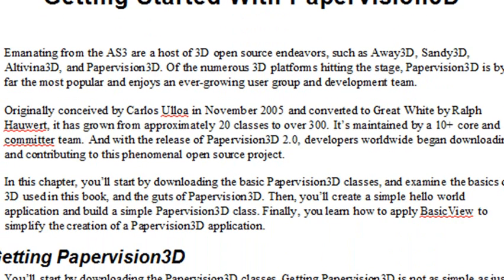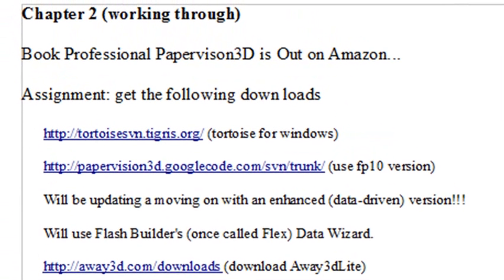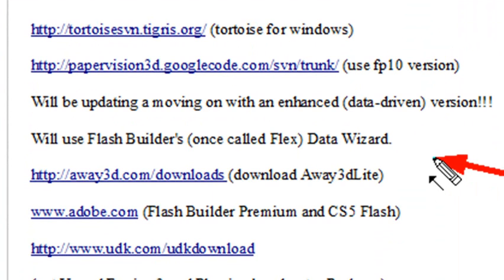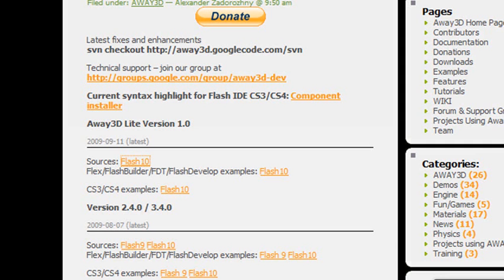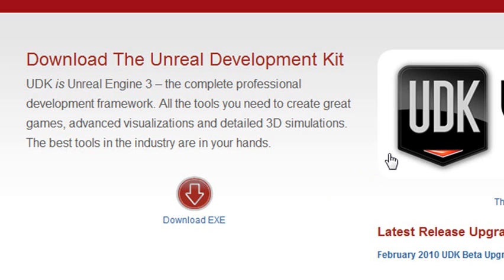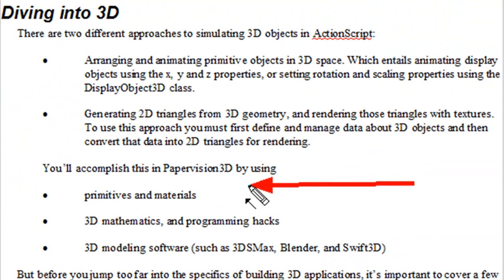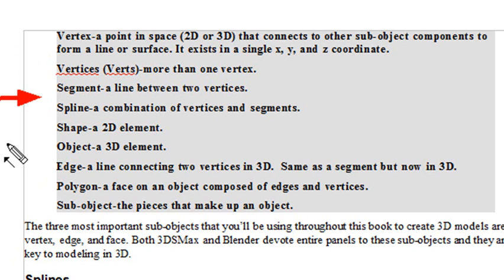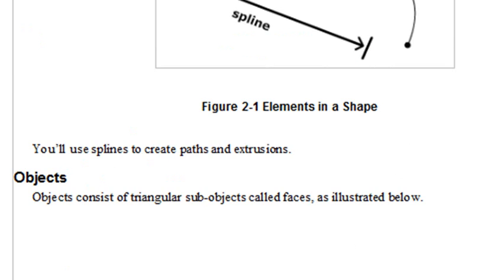Chapter 2 Assignment: Papervision3D Book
This video gives the beginning chapter 2 assignment for the book Professional Papervision3D written by Mike Lively.

This video was created by Mike Lively the Author of Professional Papervision3D.